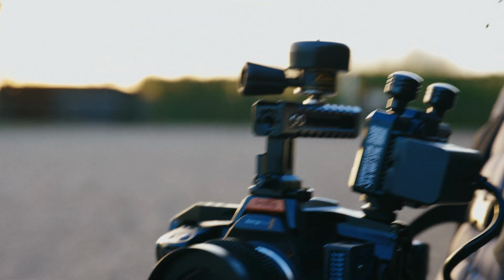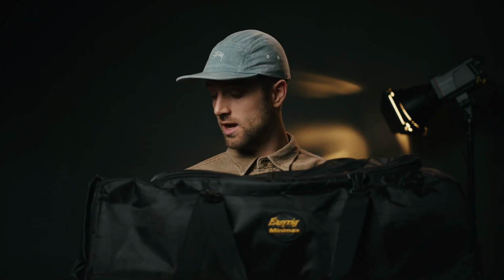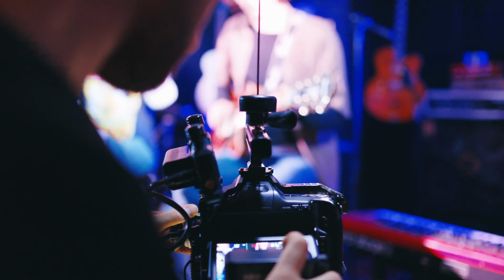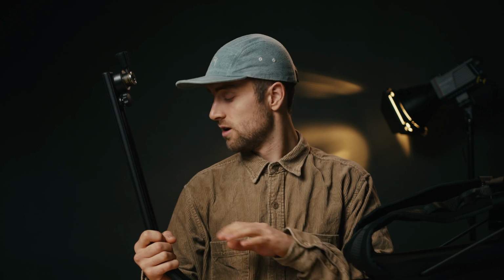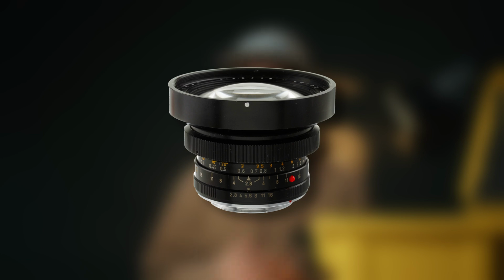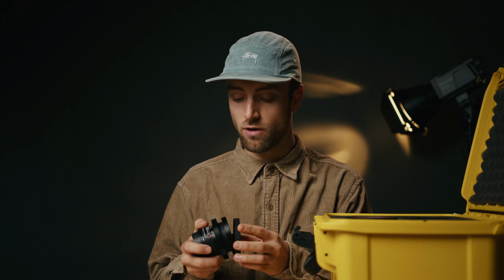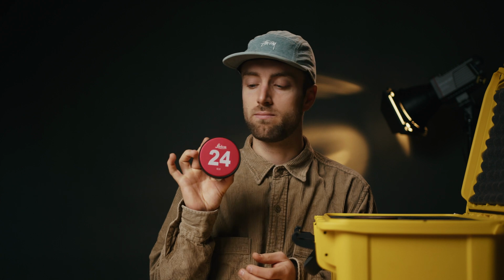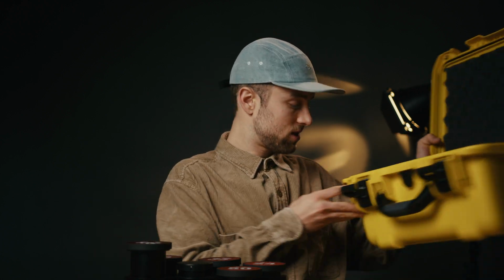Favourite Filmmaking Gear I Purchased in 2021